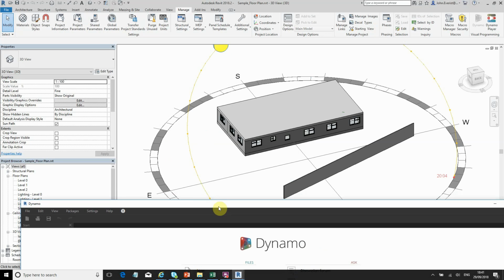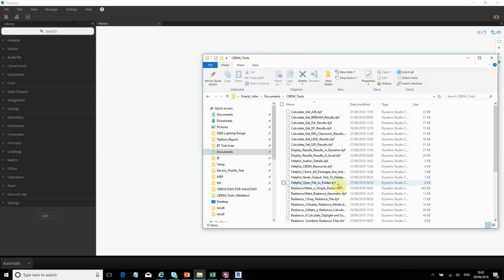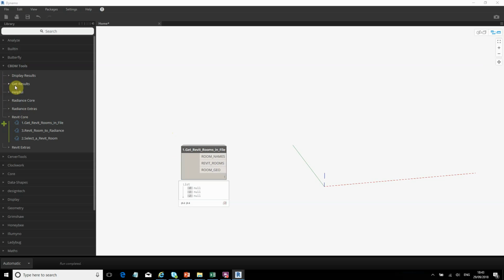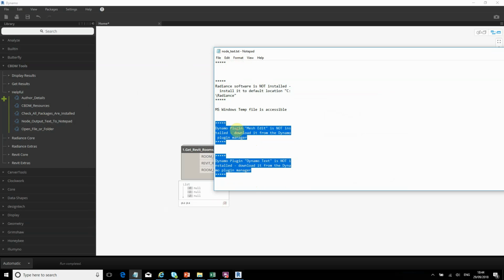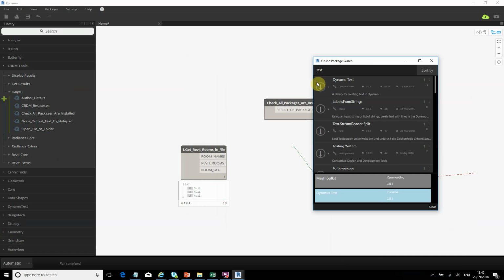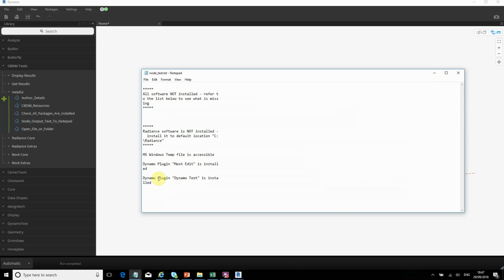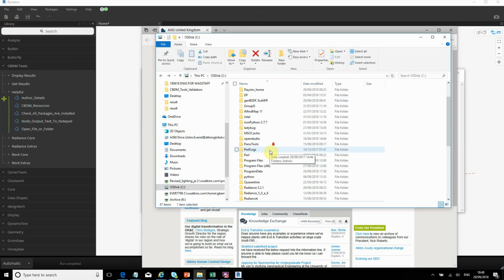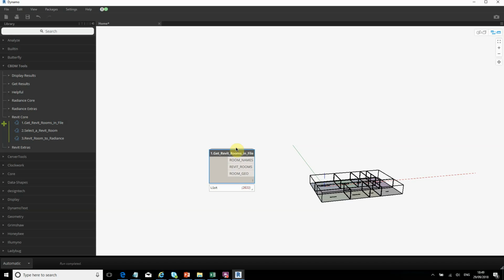2 CBDM Tools Installation